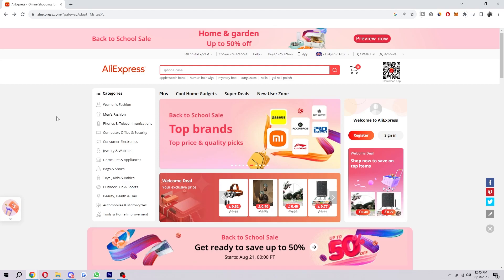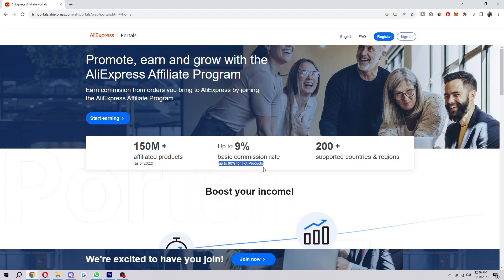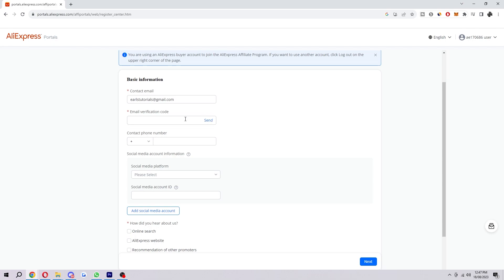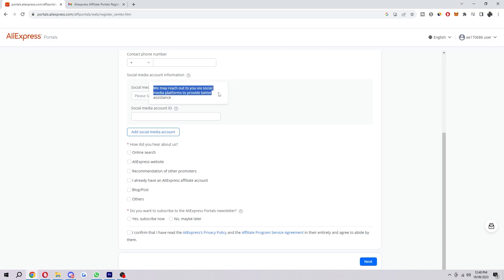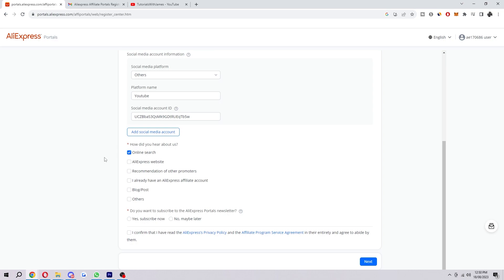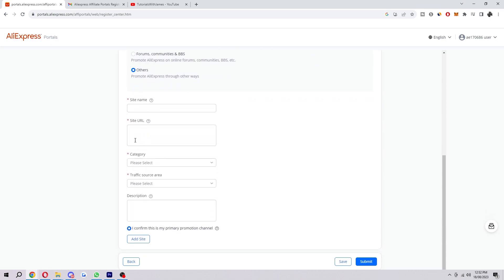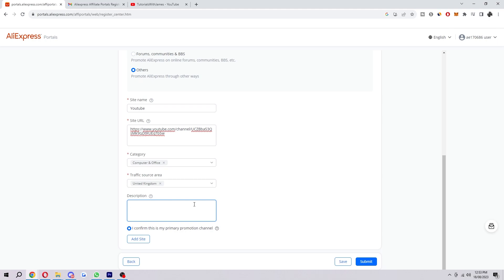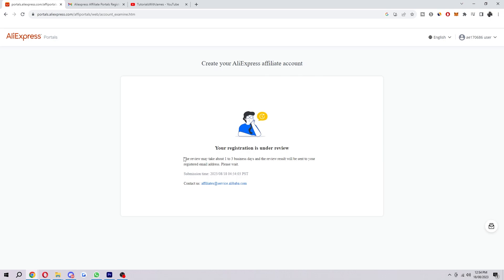How To Sign Up For Aliexpress Affiliate Program (Full Tutorial)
How To Sign Up For Aliexpress Affiliate Program